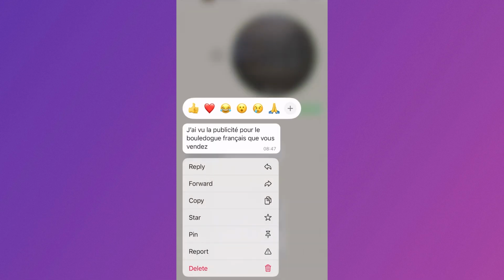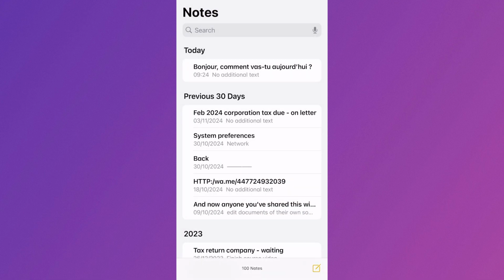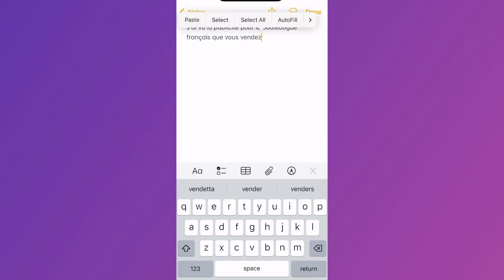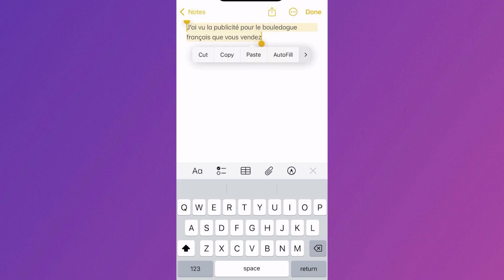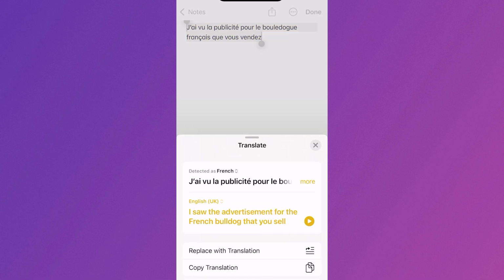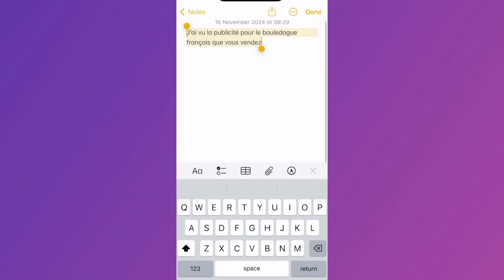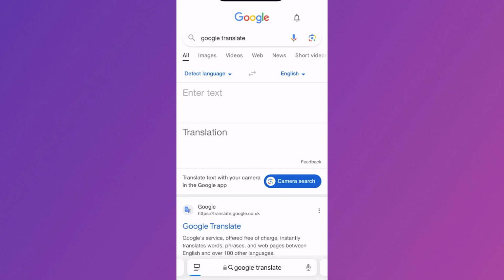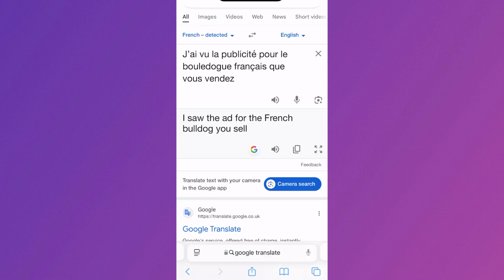How To Translate WhatsApp Messages to Any Language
In this video, I’ll show you how to translate WhatsApp messages to any language, making it easy to communicate with people from around the world! Whether you're chatting with someone in a different language or need quick translations, this step-by-step guide will show you how to use built-in tools and third-party apps to translate messages directly in WhatsApp.